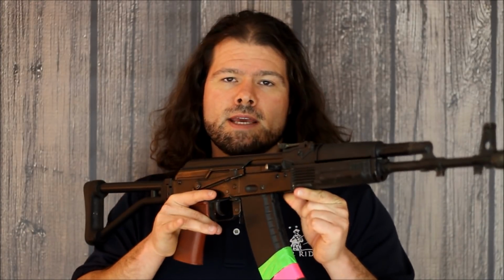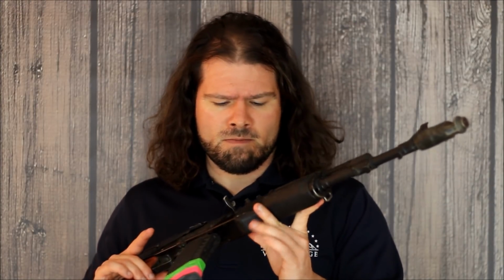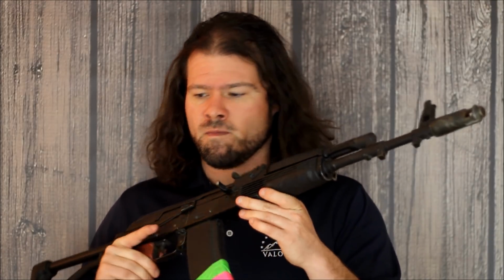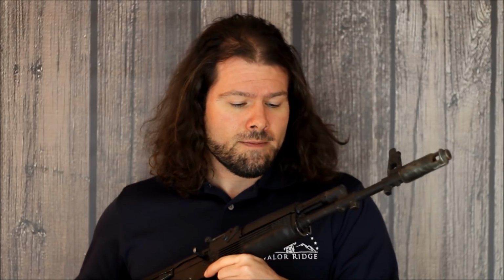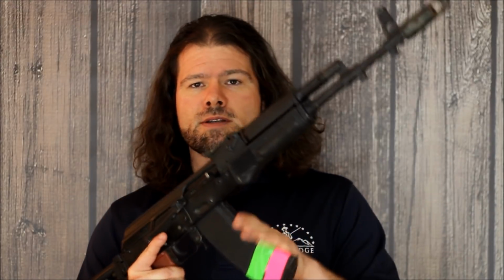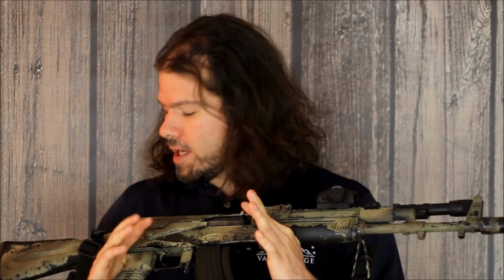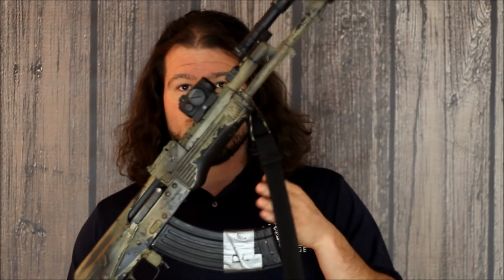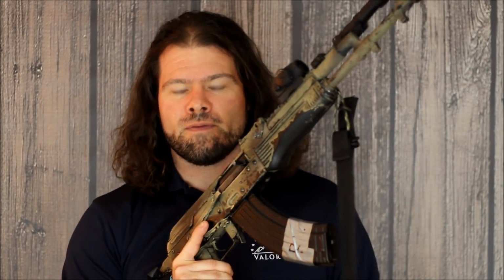Getting an AK: 7.62x39 or 5.45x39?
Buying an AK-47/74 rifle  is not really a confusing choice.  You will be fine with either one.  There are pros and cons to each, but both have a fine track record and will suit your needs with reliability, accuracy, and ease of use.